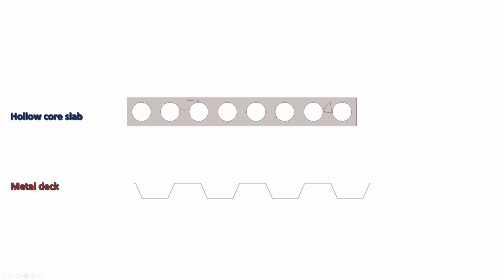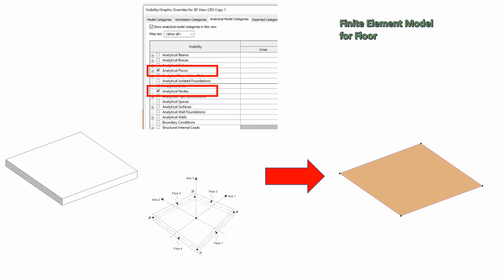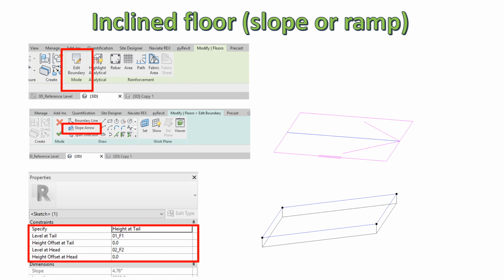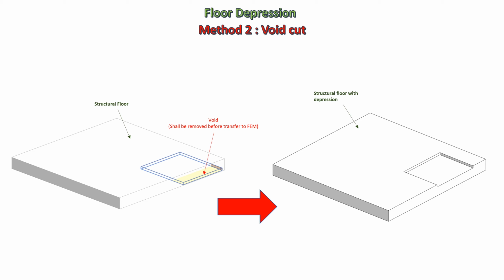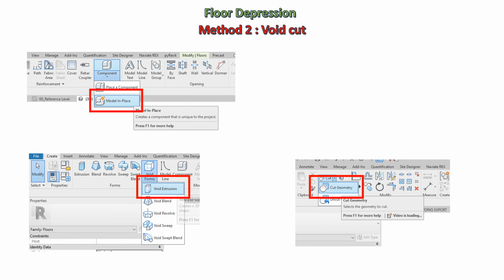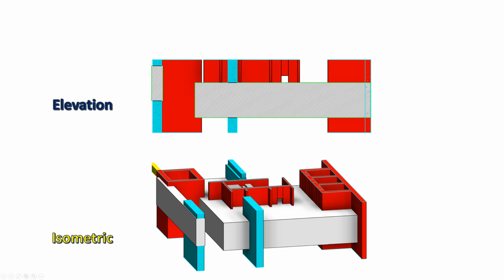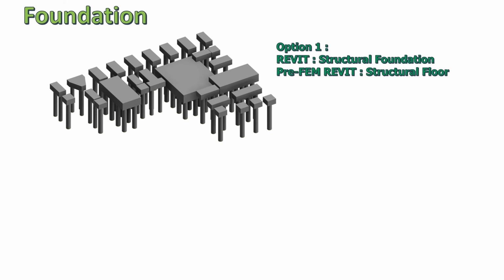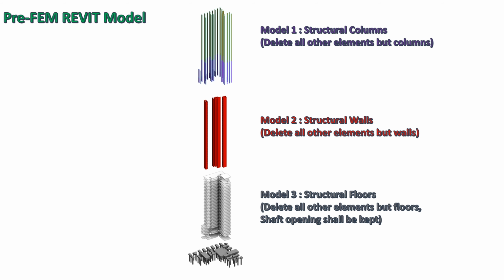Practical REVIT for Structural Engineer Episode 4: Structural Floor and Foundation